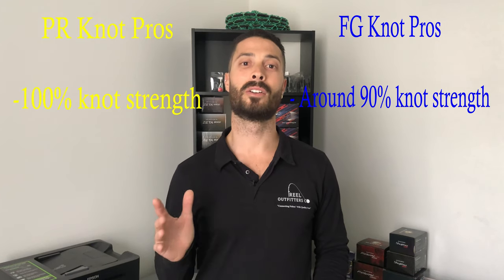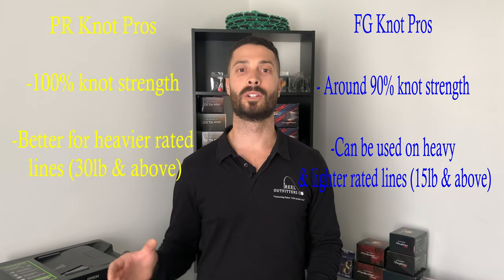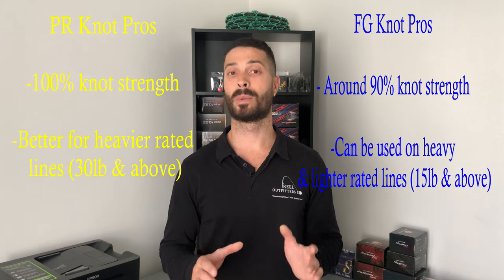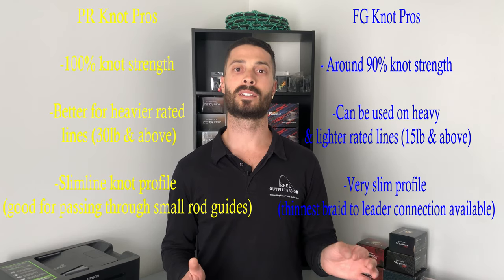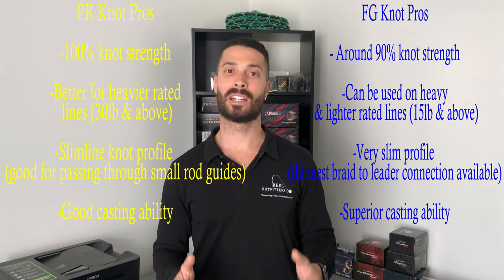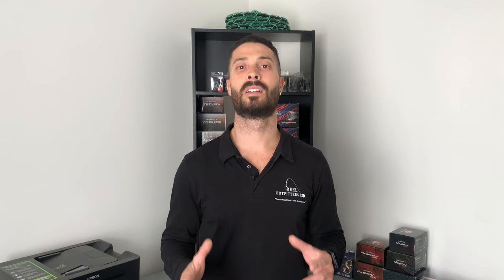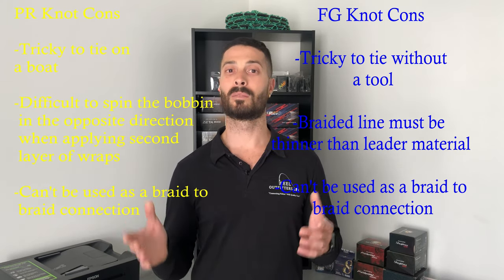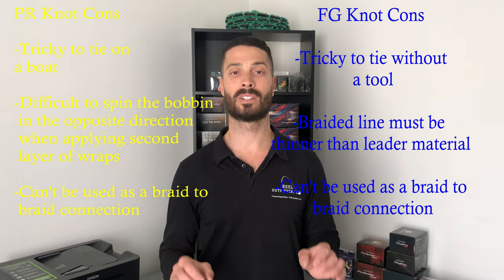PR Knot Vs FG Knot (Differences)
PR Knot Or FG Knot? Which one would you choose?

In this video, I share the key differences of the PR Knot vs the FG knot in my experiences.

It’s a bit of a hot topic in the sport fishing scene but many anglers have their opinion on why one knot is better than the other. In my opinion these are 2 of the most popular knots out there to join braided line to your leader material. Hopefully by the end of the video, you'll have a good idea on which knot you should be using to tie your braided line to your leader material.

 --REFERENCES & LINKS--